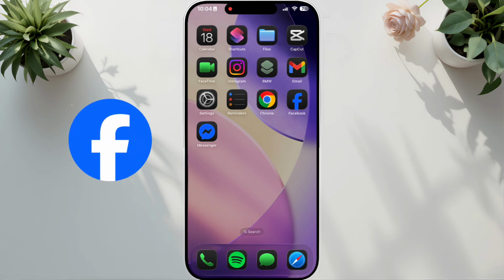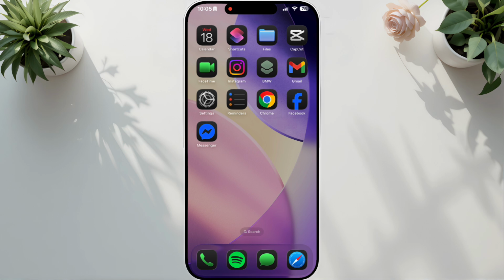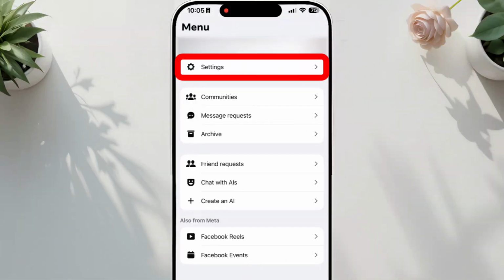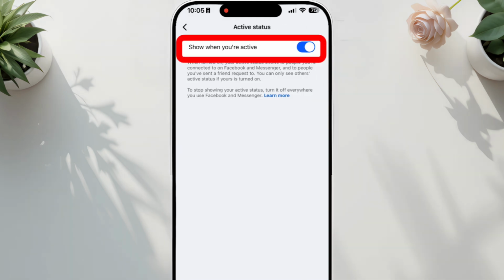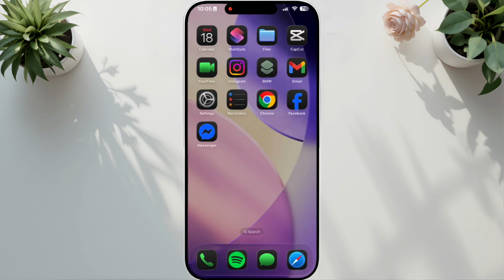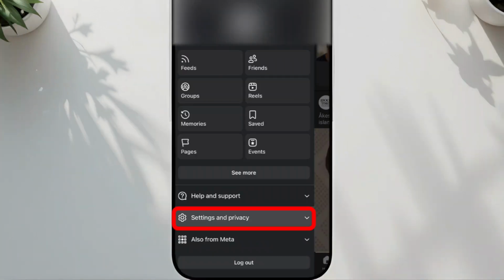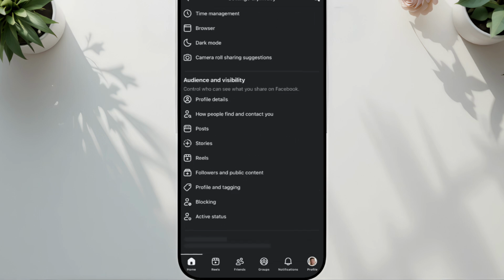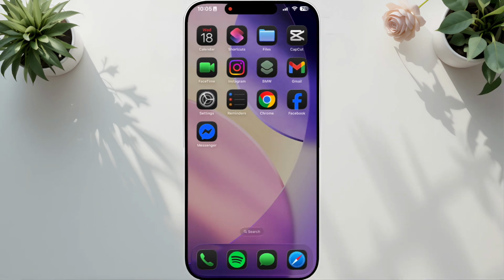How to Turn Off Active Status on Facebook and Messenger (Hide Online Status)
Want to use Facebook and Messenger without anyone seeing when you're online? In this quick tutorial, you'll learn how to turn off active status on both Facebook and Messenger step by step.

By disabling your active status, you can browse privately, read messages without pressure, and stay invisible while using the apps. This guide works for both Android and iPhone users.

Follow these simple steps to hide your online status and enjoy more privacy on Facebook and Messenger.